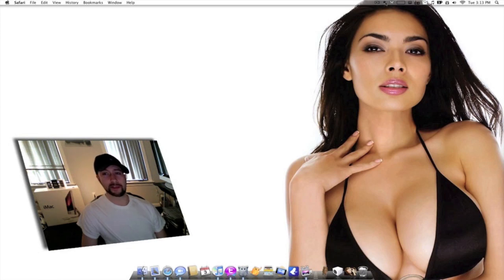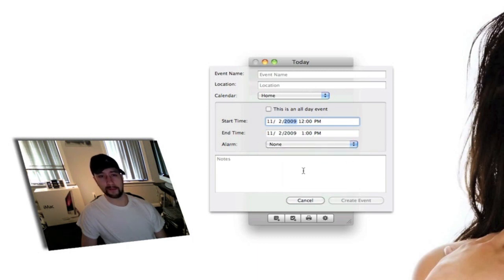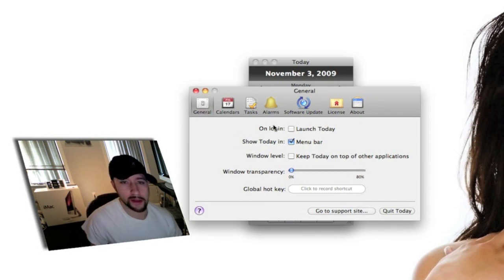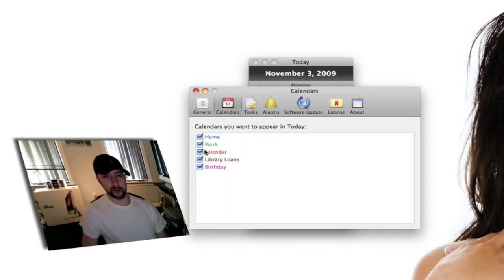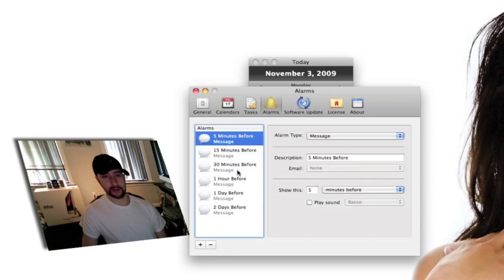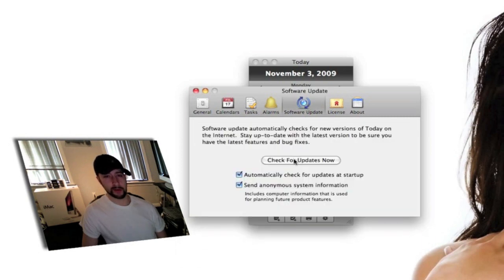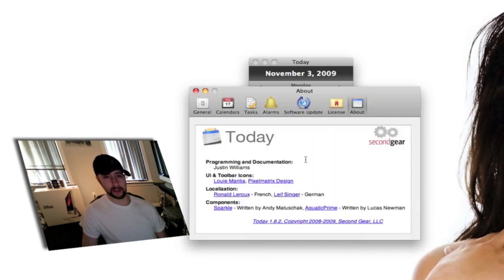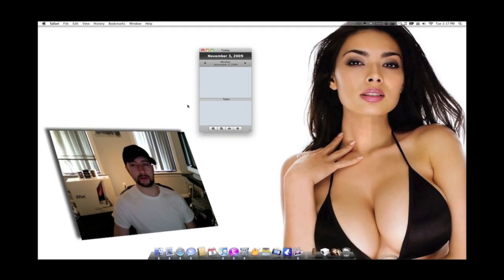Today.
Small, useful application to setup iCal events, tasks, alarms, etc. Very cool app!

AIM - cockyjeremy
Skype - cockyjeremy